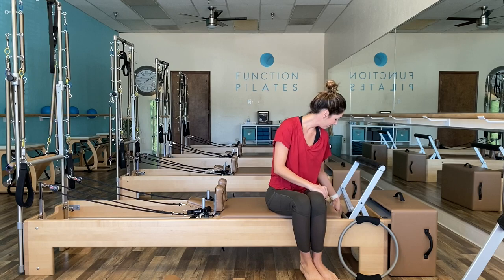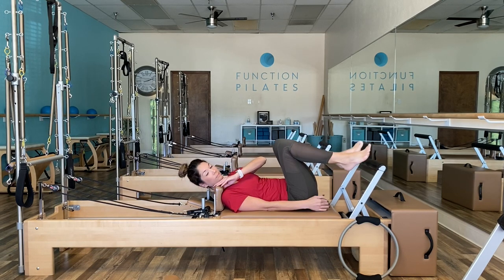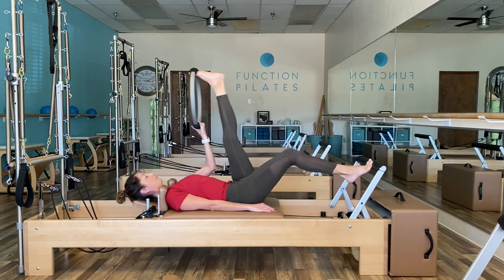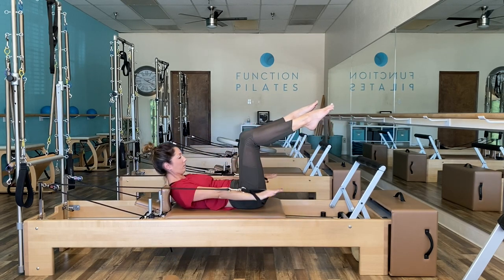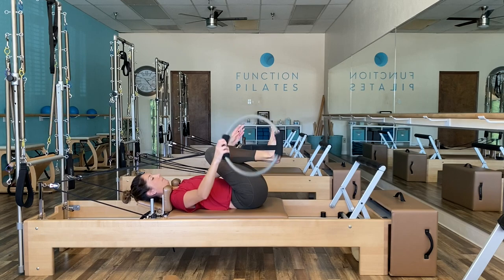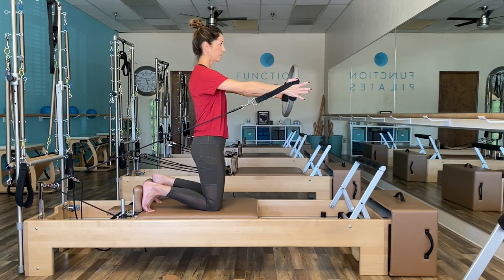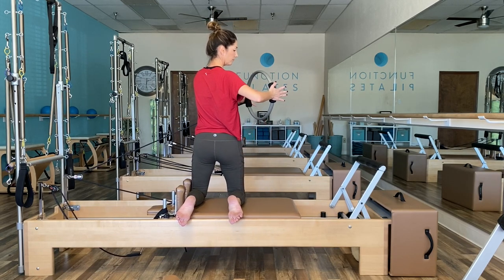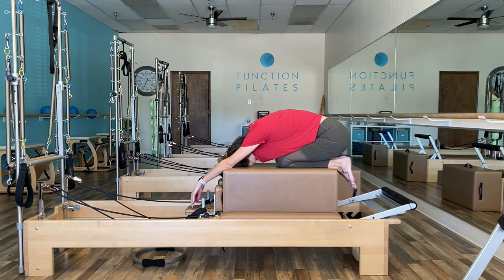Reformer Pilates ~ Full Body With Magic Circle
Follow with me in this 25 minute all levels, Reformer workout.  We will be using the Magic Circle as a prop for each exercise to maximize its use in this full body workout.  No muscle focus will be left untouched. This is a great intermediate class and also for the veteran who would like to fine tune their practice.

Become a Pilates Instructor!